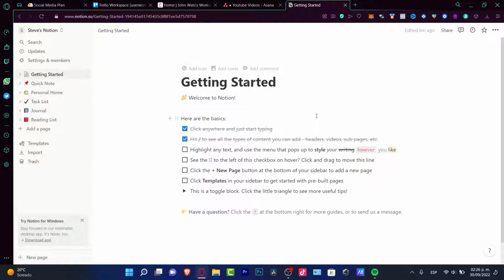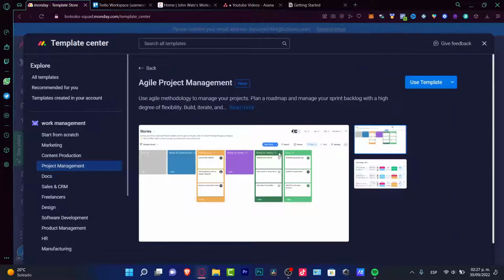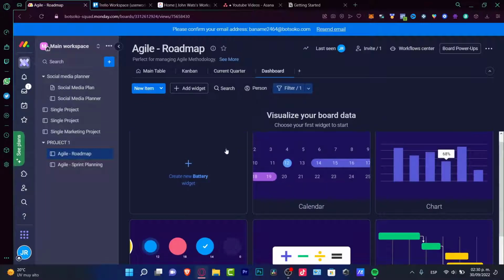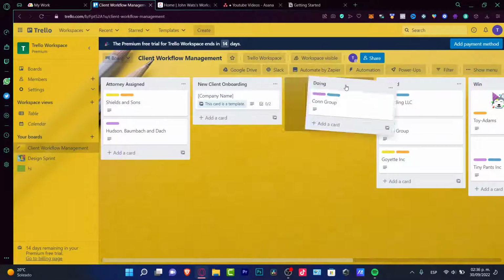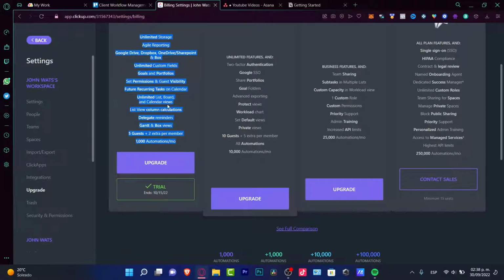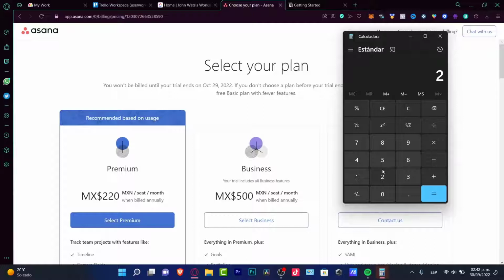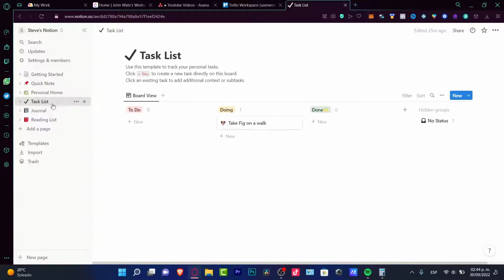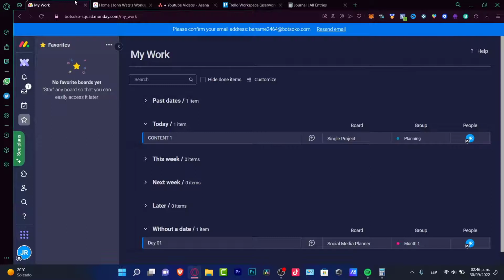Top 5 Project Management Tools in 2025 (Full Comparison) | Trello, Asana, Monday, Clickup and Notion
Asana, Trello, and Monday.com are three of the most popular project management tools available today. They each offer a unique set of features and benefits that make them well-suited for different types of projects.

Asana is a great choice for complex projects that require a lot of coordination between team members. It offers a variety of features that make it easy to keep track of tasks and progress, including a kanban-style board view, Gantt charts, and email integration.

Trello is a simple, yet powerful tool that is perfect for small teams or projects that don't require a lot of complex features. It offers an easy-to-use interface that lets you quickly create and manage tasks using kanban-style boards.

Monday.com is a versatile tool that can be used for a variety of projects.